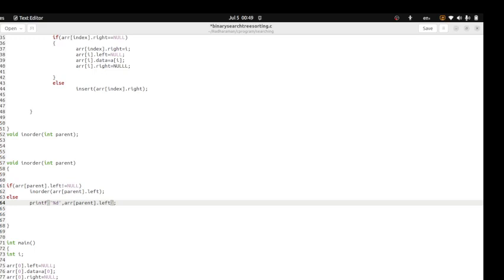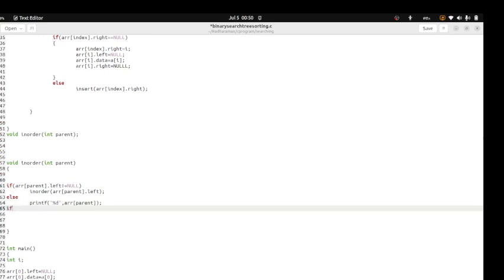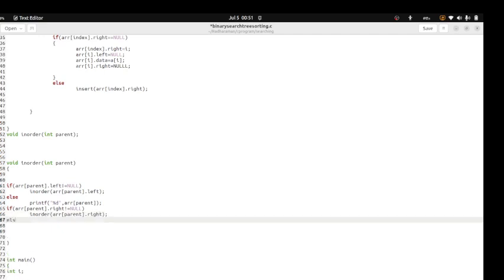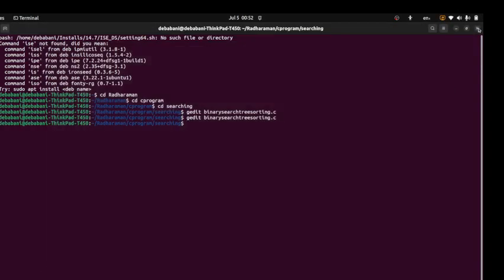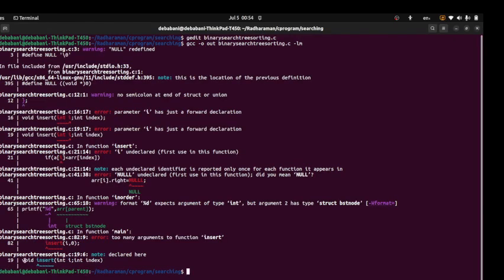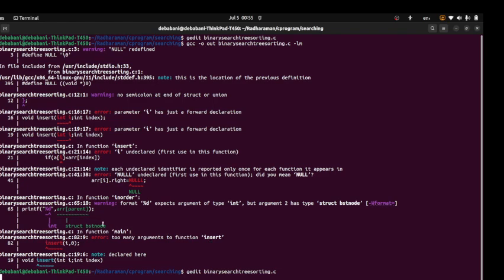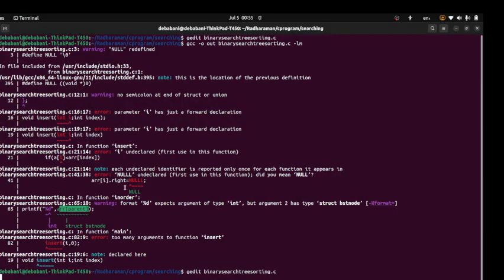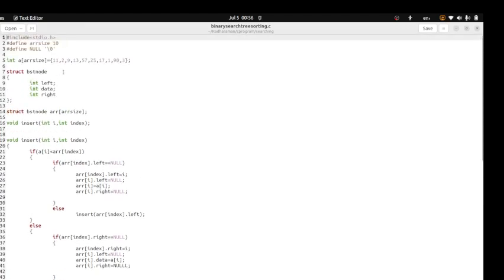Binary search tree sorting : part7